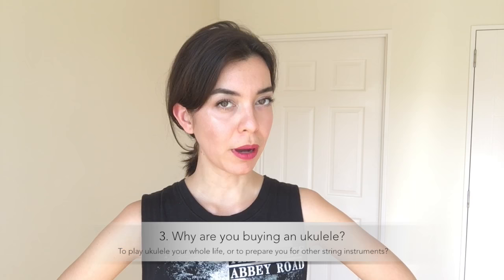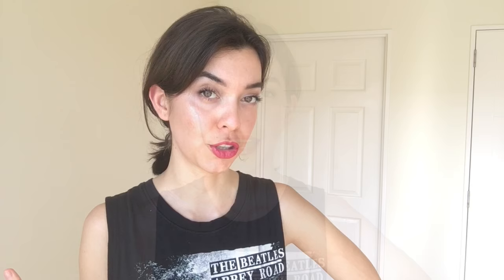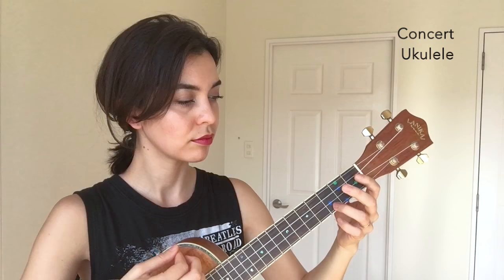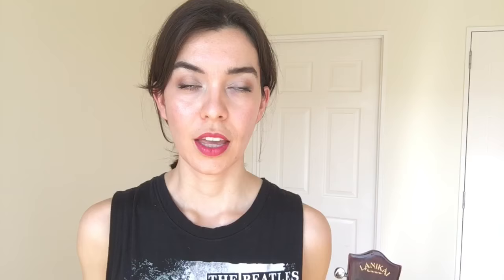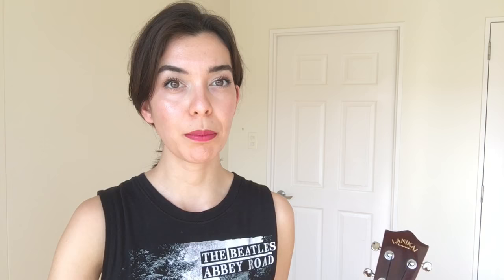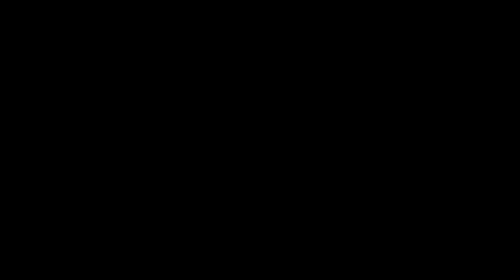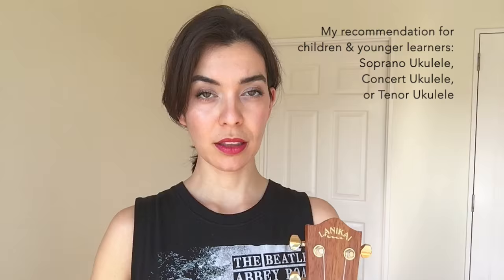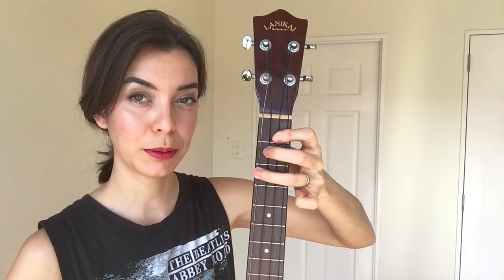Ukulele Buying Guide: Which Size Should I Buy?!? - (Available on Amazon)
Update: Here is the link to all of the BEST ukuleles on Amazon
in this link there are ukuleles for just about every budget!

What is the difference in ukulele sizes? There are 4 main sizes of ukuleles; Soprano, Concert, Tenor, and Baritone. In order to choose the right ukulele for you, we first have to decide the following:

Do I want a traditional ukulele sound?
Do I want a deeper sound?
Do I want to learn the ukulele for the purpose of learning the ukulele?
Do I want to learn ukulele first and then transition to the guitar?

If you want to learn the ukulele and are looking for a more traditional sound, then what you want is a ukulele with strings G C E A. Soprano, Concert, and Tenor ukuleles have these strings.

If you want to learn the ukulele, are looking for a deeper sound, and are hoping to transition to the guitar, then the baritone ukulele is the instrument for you. Baritone ukuleles have the strings D G B E.

If you play guitar already, you will make a very smooth transition into the baritone ukulele and you might even enjoy how much easier it is to play those painful barre chords

If you play guitar already and you want to transition to the standard ukulele, then all of your finger-picking and strumming skills will serve you well. You will probably enjoy how much more compact the ukulele is compared to the guitar.

If you're buying the UKULELE FOR A CHILD who is a beginner, I recommend starting with the traditional ukulele. This is because some key chords are easier on the traditional ukulele.

Why?
Because MANY songs have chord F. In baritone ukulele, chord F requires a higher level of skill and hand strength. On the soprano, concert, and tenor ukuleles F chord is MUCH easier to learn.

If it is within your budget to have both, then I would recommend you have both.

Looking for an ukulele to buy on amazon? Look no further. I have done some research and compiled all of the best ukuleles for various categories.

READY TO ORDER?!

Lanikai Baritone Ukulele $330 on Amazon

Lanikai Tenor Ukulele Bundle Package $199 on Amazon

Cordoba Concert Ukulele $99 on Amazon

Cordoba Concert Ukulele Bundle $119 on Amazon

Other ukuleles I have liked and I recommend:

Oscar Schmidt Concert Ukulele $60

Oscar Schmidt Bundle $90 on Amazon

Kaka Ukuleles $70-$90 on Amazon
Soprano, Concert, Tenor

🔴🔴🔴 I started a PATREON account!!! 🔴🔴🔴
Now you can help support this channel! There are rewards for any and all donation amounts! Check these out here:

plazi

Hi! My name is Ms. B and I am a happy teacher working in Okinawa, Japan. I love technology, I love learning more about the ukulele, and I love helping beginners.